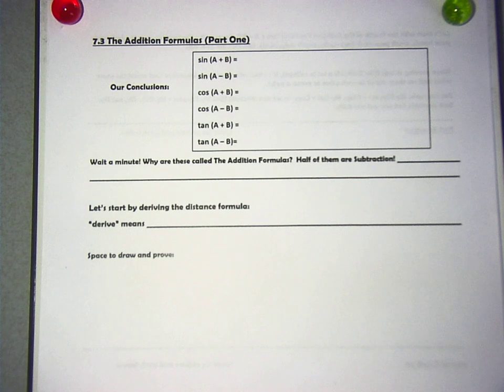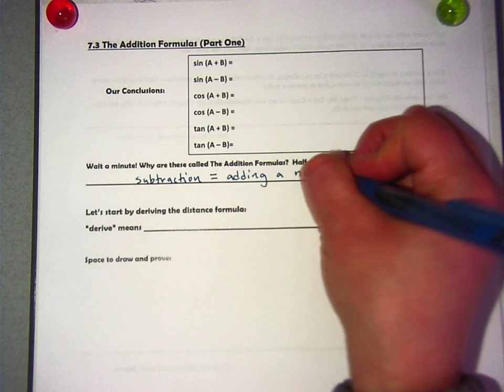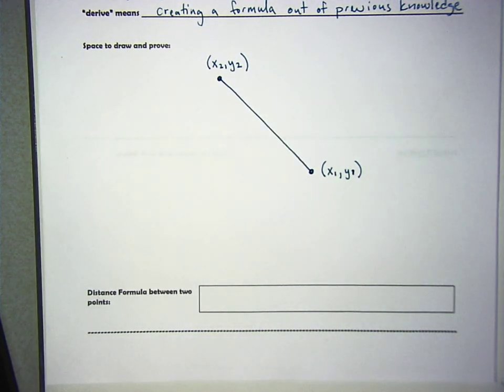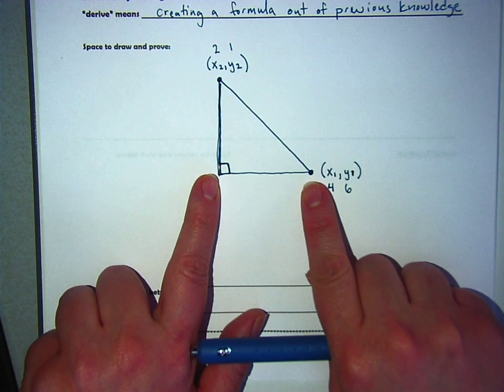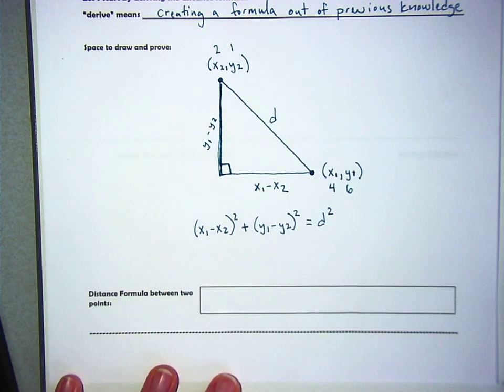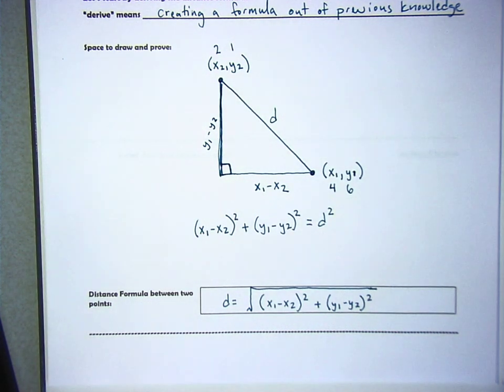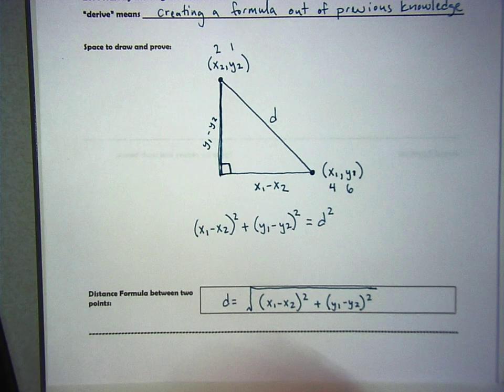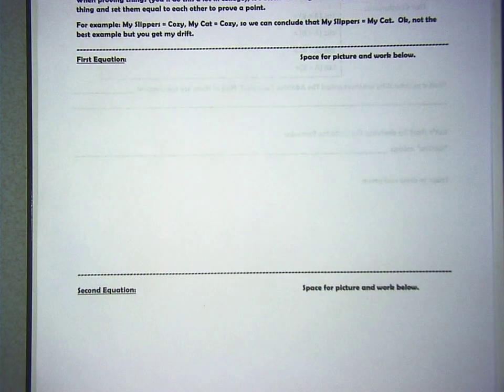Advanced Math 1/2 (Part 1)